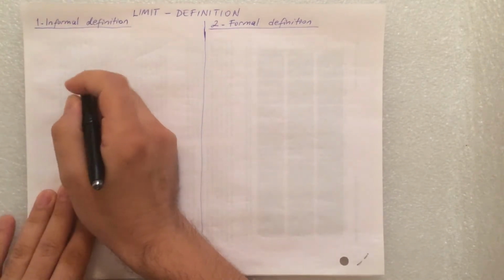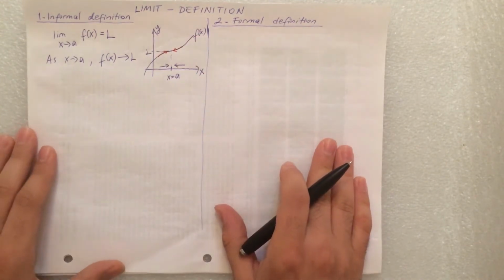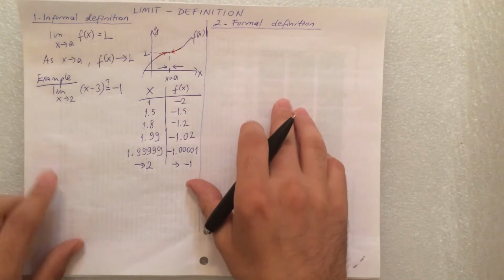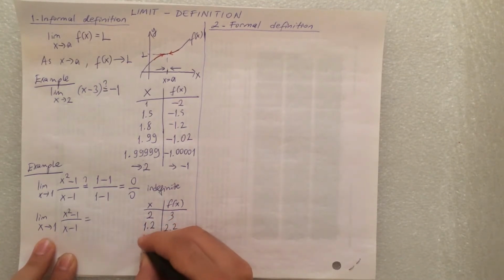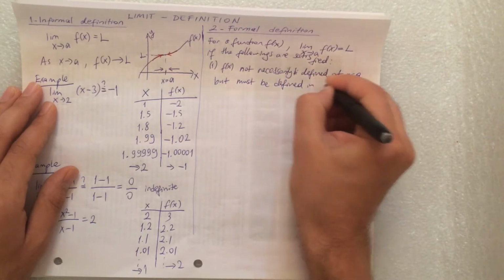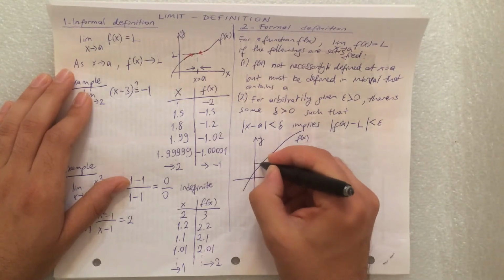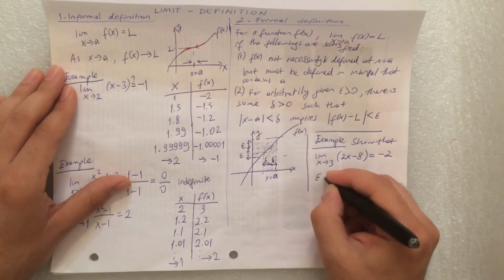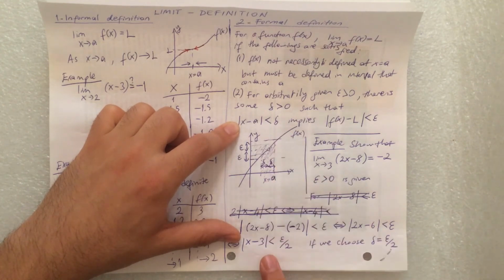Calculus: Lecture1: Limit-Definition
This is the first video of my Calculus lecture series. I (Hasan Zerze) explain the informal and formal definitions of limit. The informal definition is intuitional and is not mathematically complete, while the formal definition is mathematically complete. The formal definition is also known as epsilon-sigma definition.